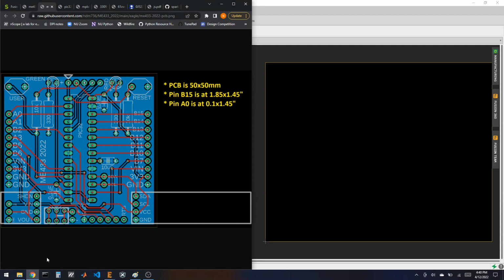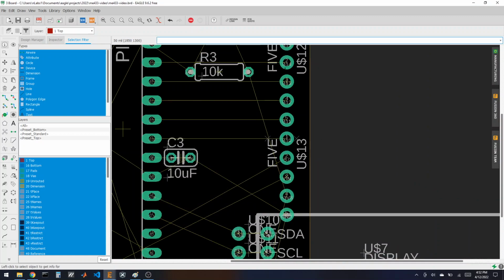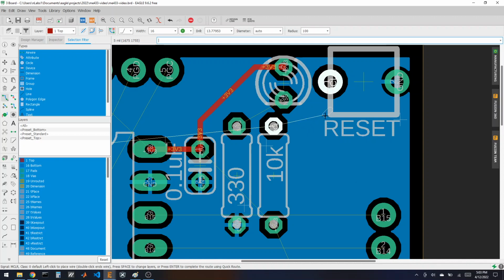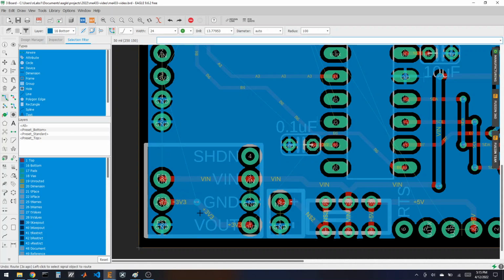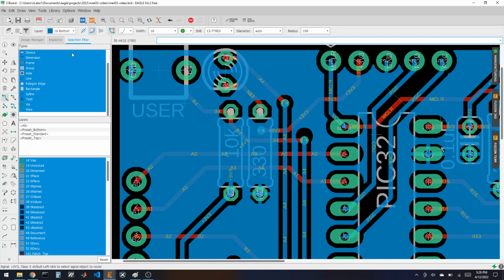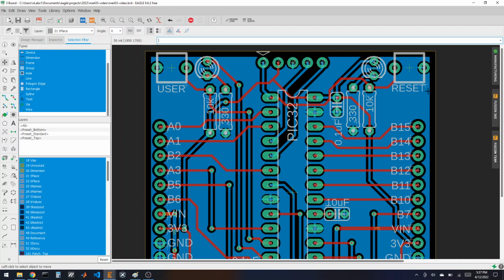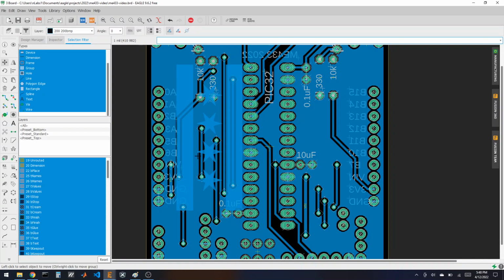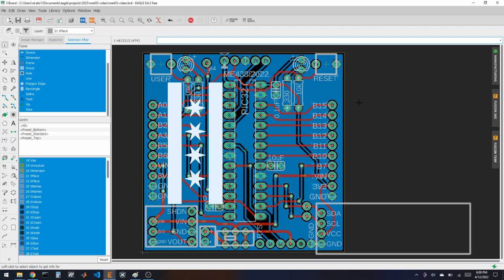Eagle PCB Design 3/3 - PCB layout (2022)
Northwestern University
ME433 Advanced Mechatronics 2022
Design a PCB in Eagle
Part 3 of 3
Layout the PCB